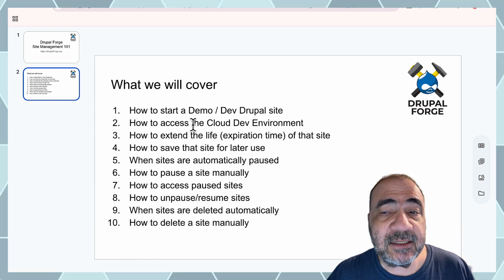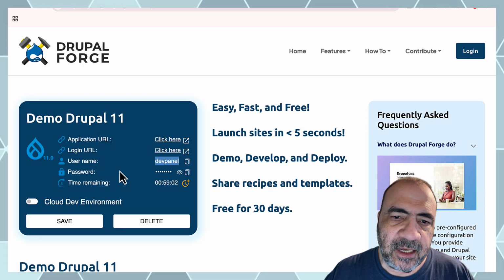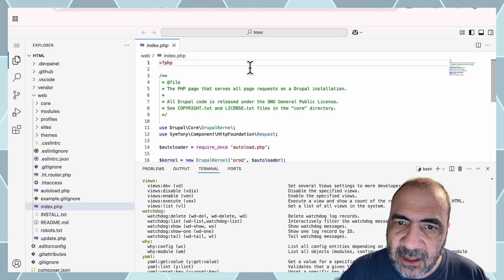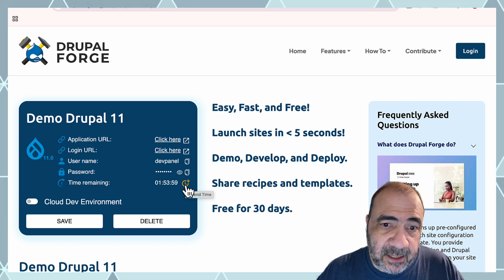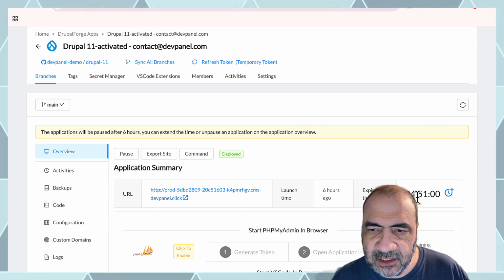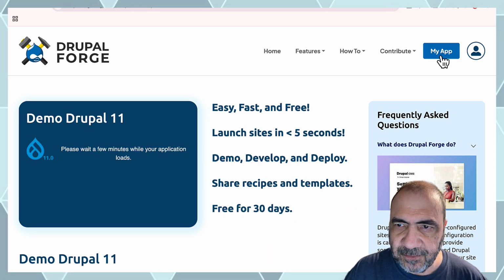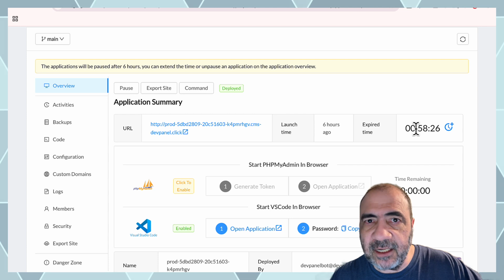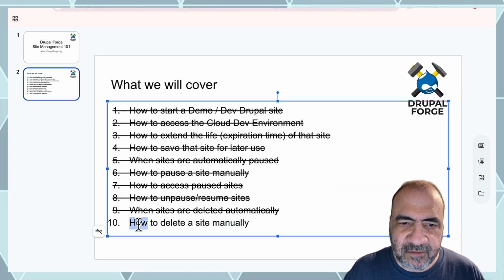DrupalForge Site Management 101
Learn how to launch, manage, and extend live Drupal demo and dev sites in seconds — all from your browser.

In this video, we walk you through the basics of site management on [DrupalForge.org] including

✅ How to launch a Drupal site instantly (4 seconds!)
✅ Accessing a built-in cloud dev environment (VS Code in your browser)
✅ Using Composer & Drush out of the box
✅ Editing code live without needing to commit
✅ Extending your site’s lifespan (free up to 30 days)
✅ Saving your site and managing it through the DevPanel dashboard
✅ Pausing, resuming, or deleting sites
✅ Understanding auto-pause and auto-delete rules

No registration is required to start — get 2 hours free right away. After that, log in to keep building.

🔧 Perfect for demos, development, training, and experimentation.